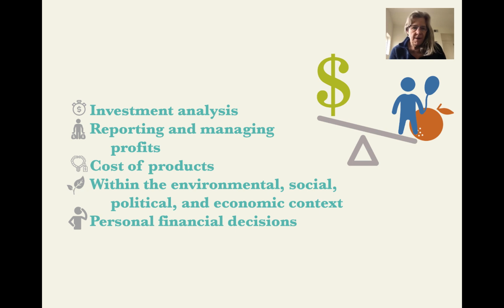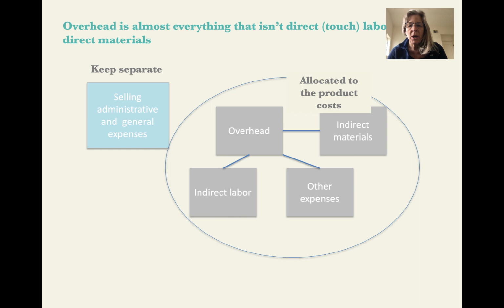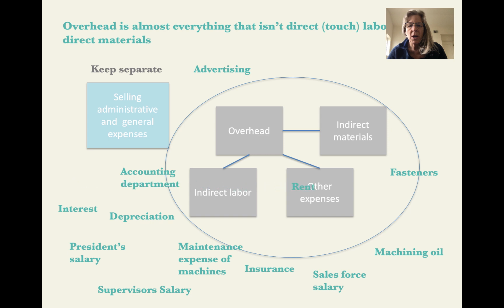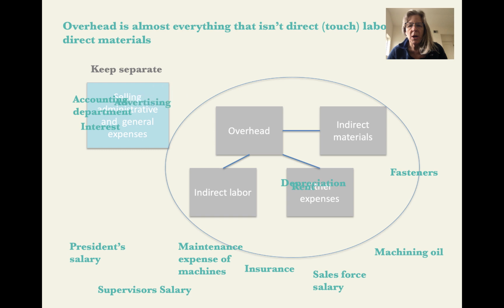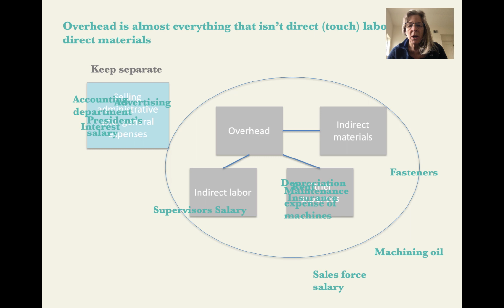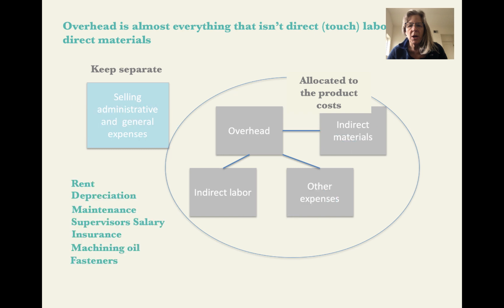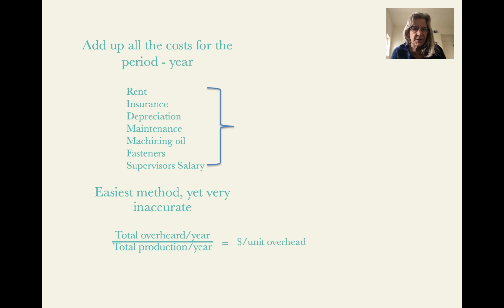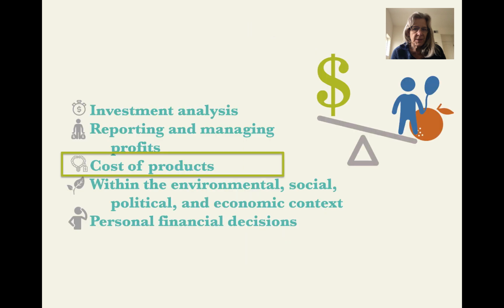IME 315 Overhead